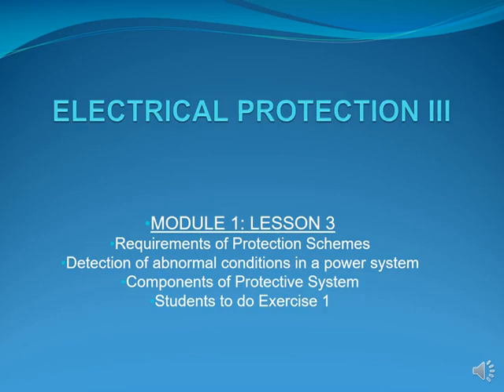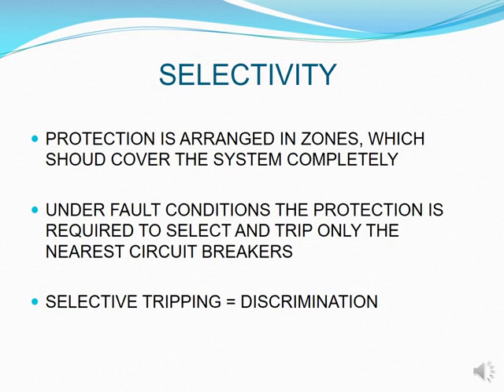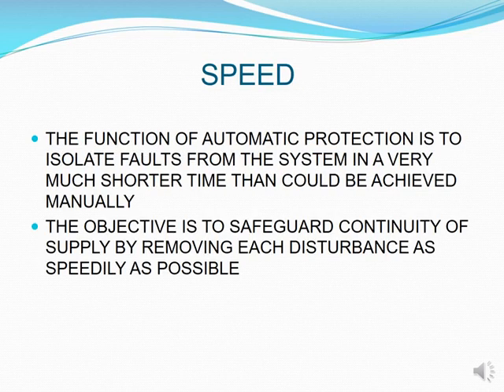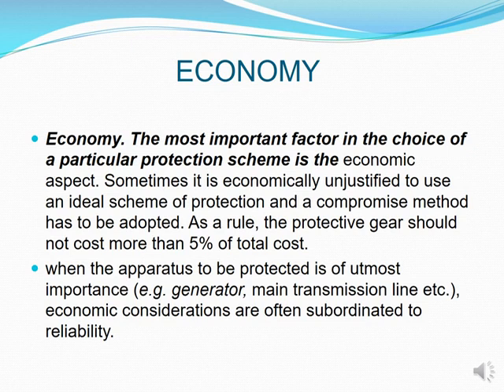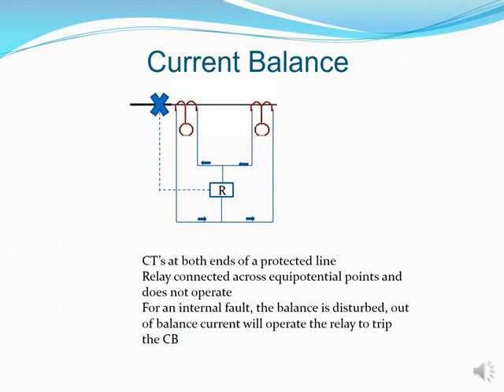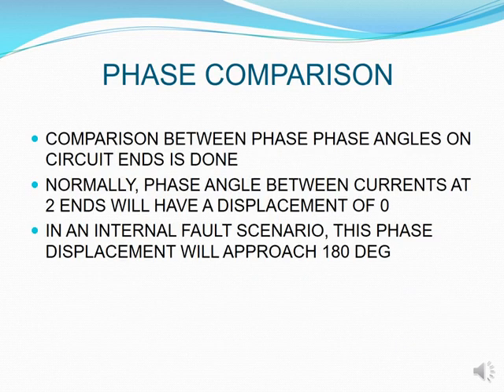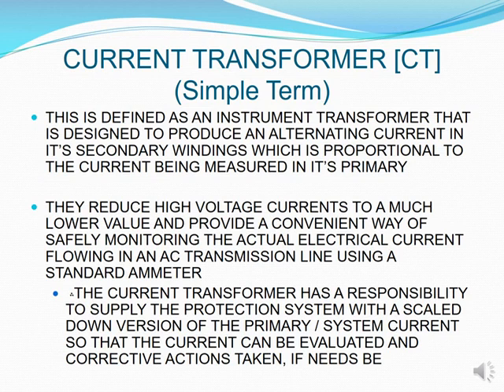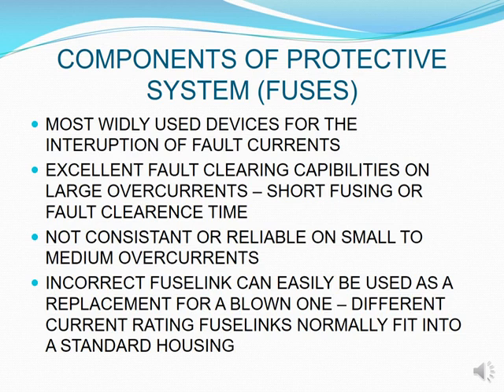Electrical Protection III Module 1 Lesson 3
This lesson covers the following Content:
- Requirements of Protection Schemes
- Detection of abnormal conditions in a power system
- Components of Protective System